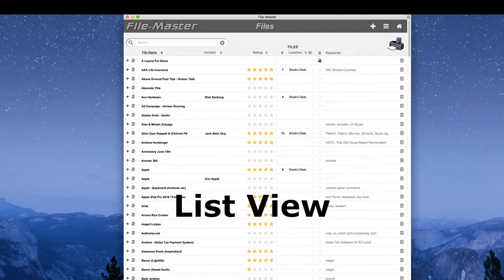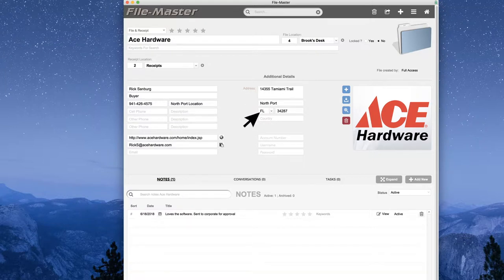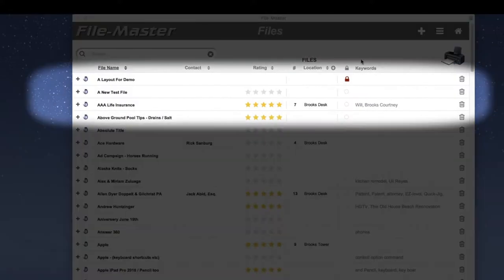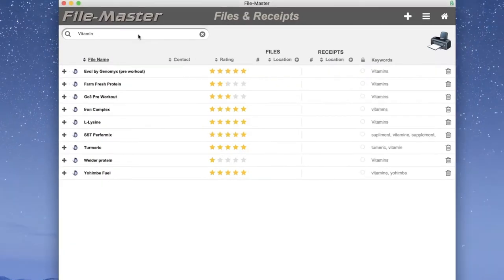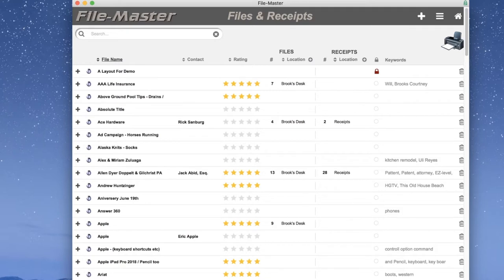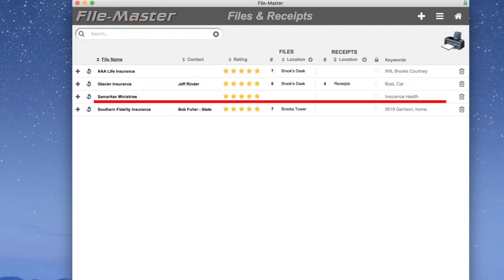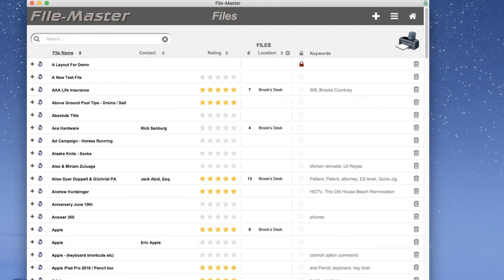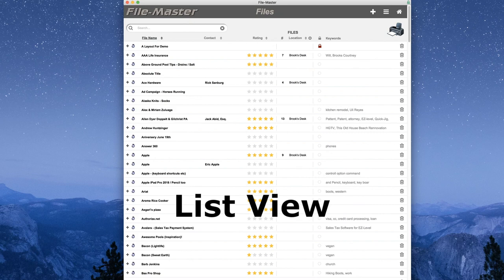Snippet List View